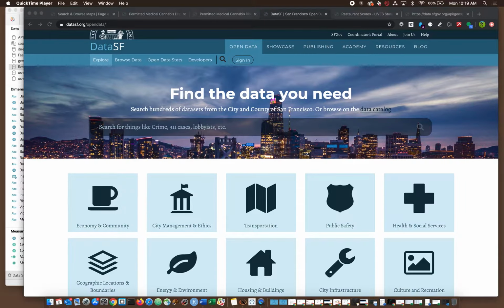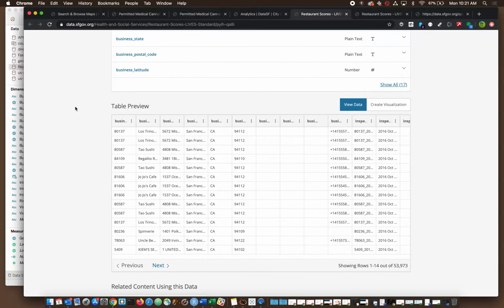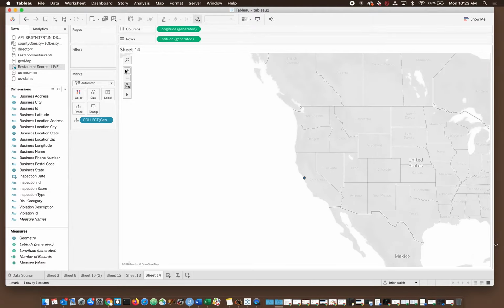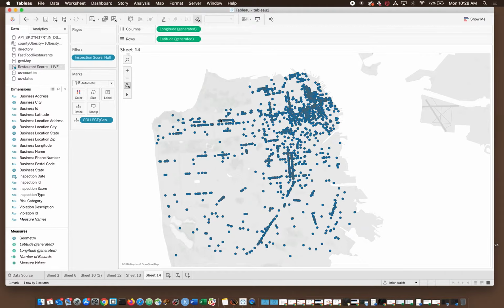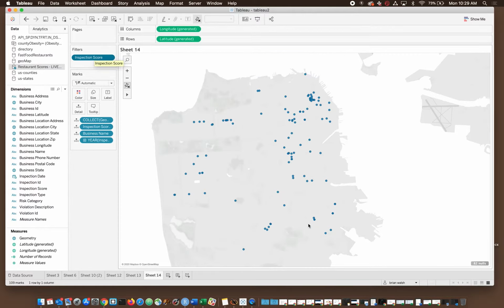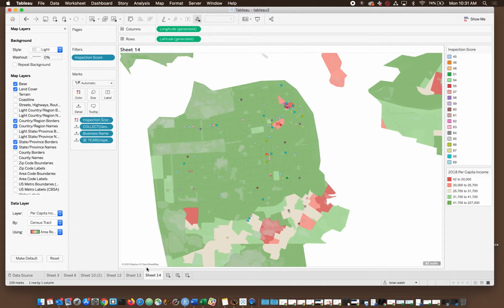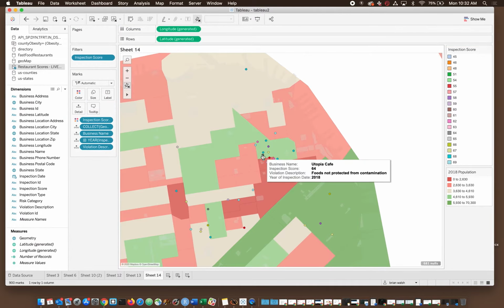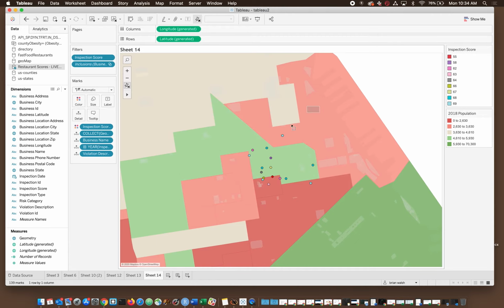SF Restaurant Analysis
A demonstration of accessing open data to create maps in Tableau.